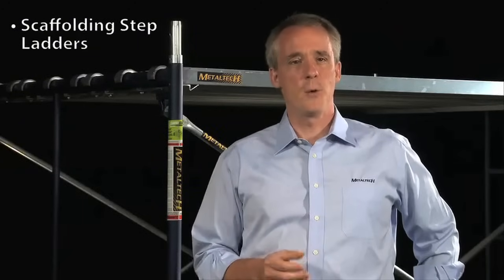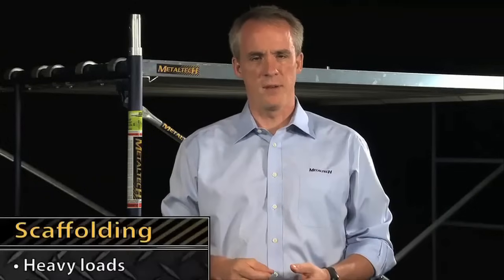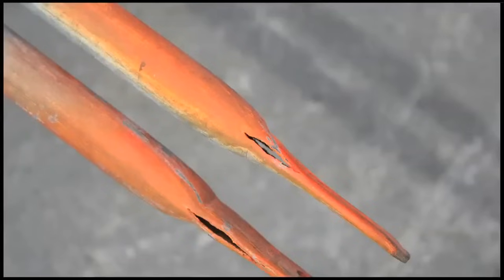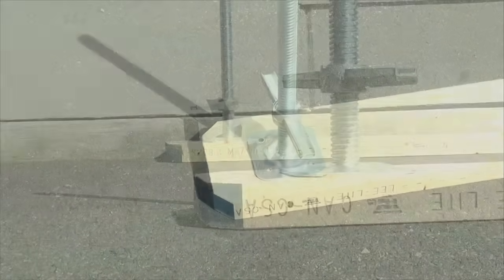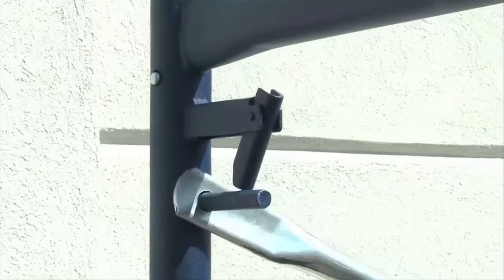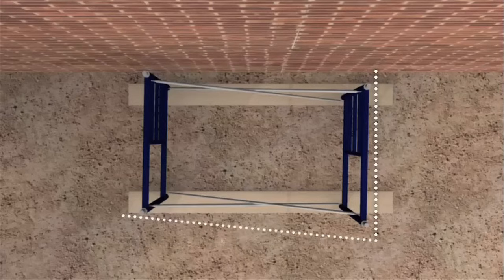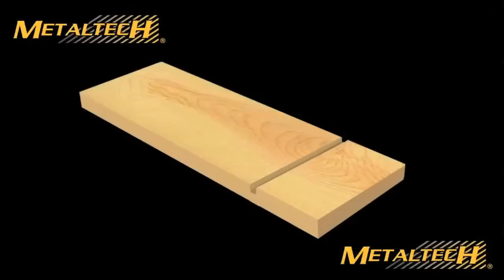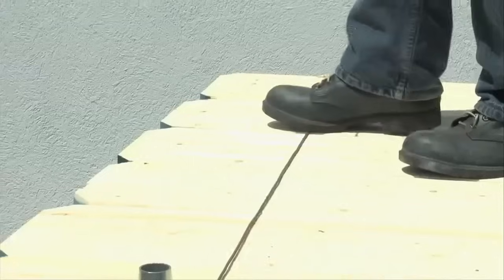METALTECH Exterior Scaffolding Set Up Instructions - Part 1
AVERTISSEMENT : LE PRODUIT OU LES VARIANTES D'ASSEMBLAGE INDIQUÉES DANS CES INSTRUCTIONS VIDÉO POUR L'ASSEMBLAGE ET L'UTILISATION PEUVENT ÊTRE SOUMIS À DES RÉGLEMENTATIONS LOCALES. L'UTILISATEUR DU PRODUIT EST RESPONSABLE DU RESPECT DE CES RÈGLEMENTS. EN CAS DE CONFLIT ENTRE CETTE VIDÉO ET LES RÈGLEMENTS LOCAUX, LES RÈGLEMENTS LOCAUX REMPLACERONT CES DIRECTIVES.